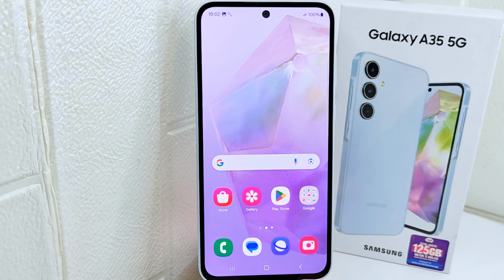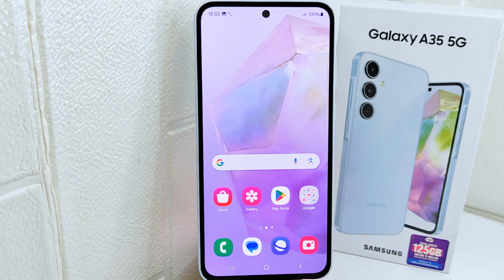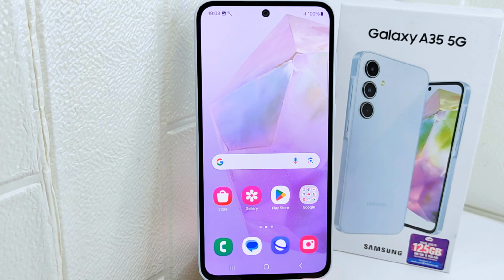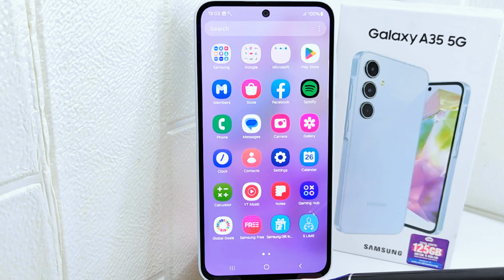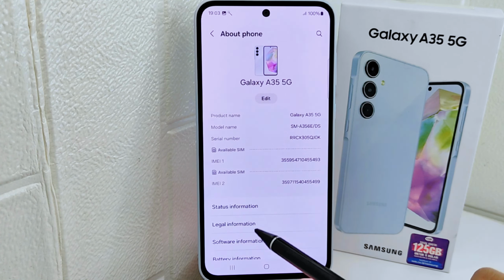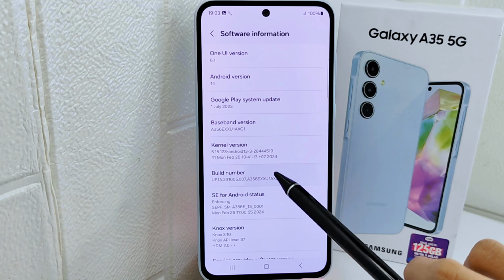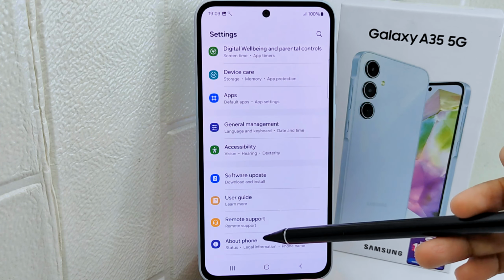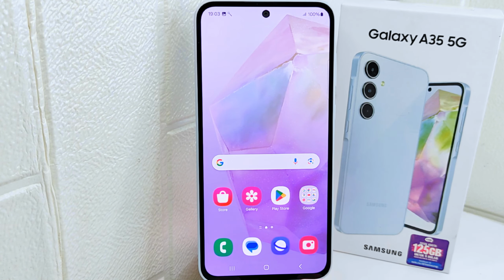Samsung A35 5G | How To Activate Developer Options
how to activate developer options in samsung a35 5g.

This tutorial deals with search:
how to activate developer options
samsung a35 5g
how to activate developer options in samsung
how to activate developer options samsung a35 5g
developer options samsung a35 5g
samsung a35 5g developer options.